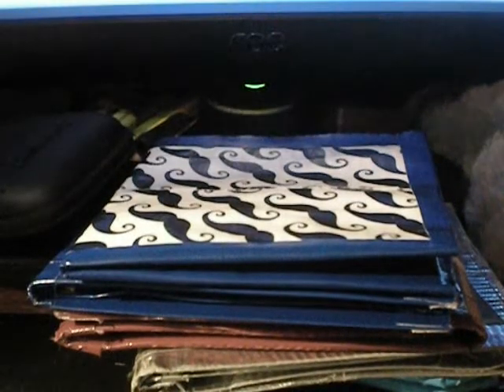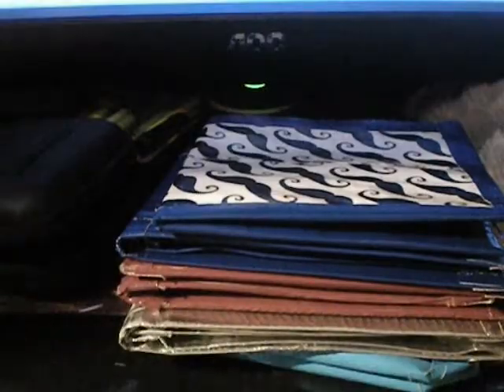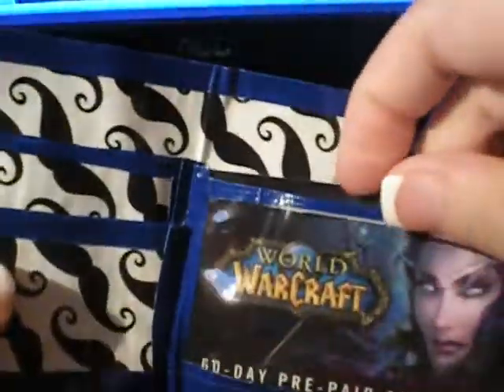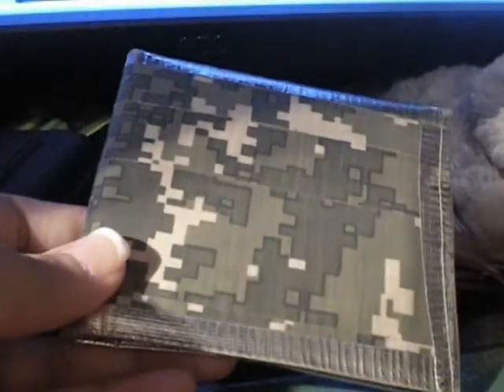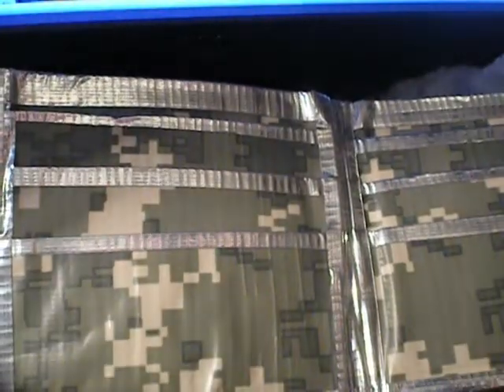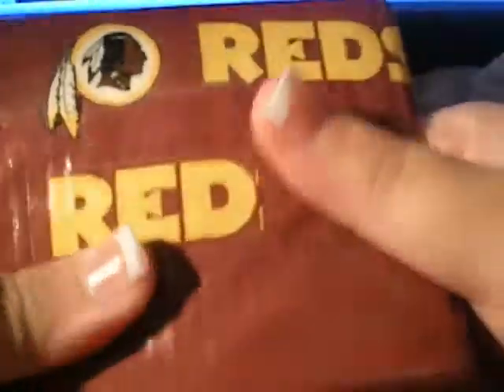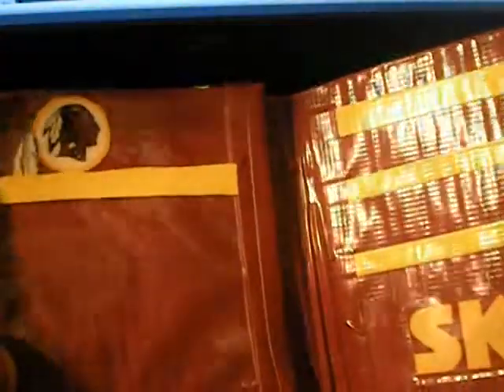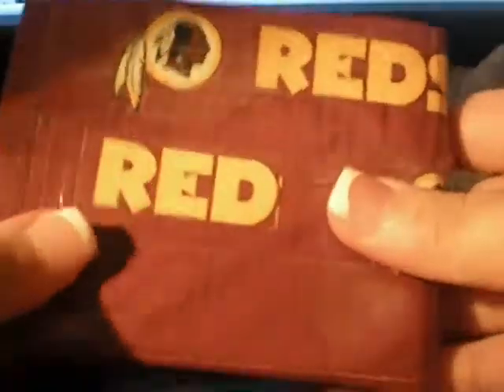Wolvee's Duct Tape Creations Volume #4